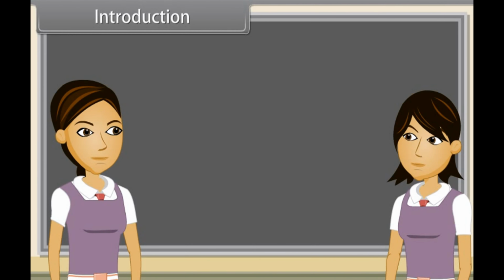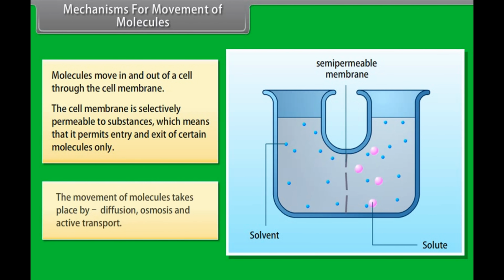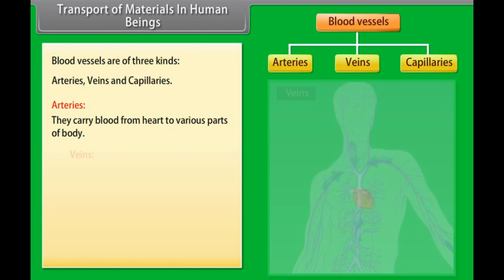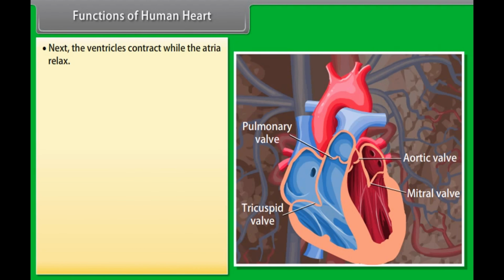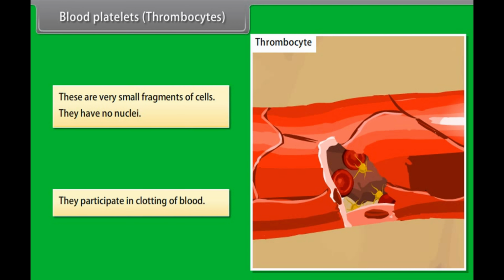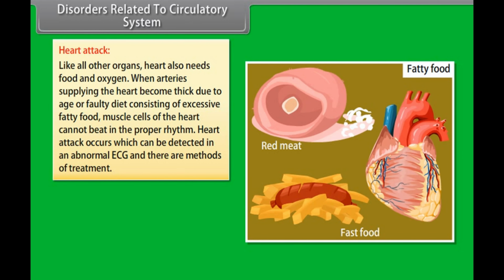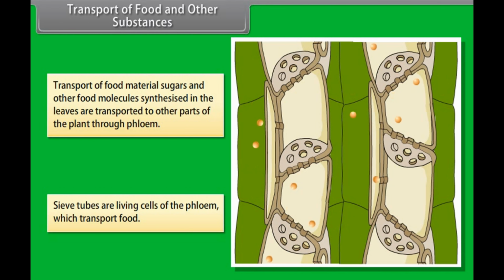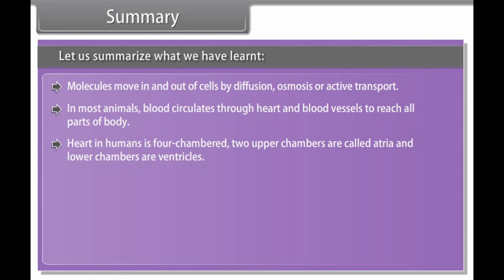C10-Sci-Bio- 06 Life Processes Transportation IV